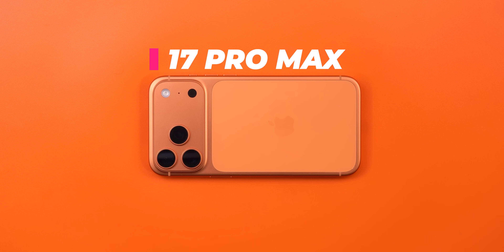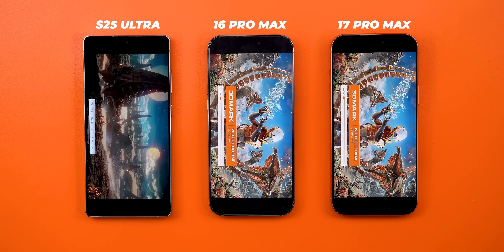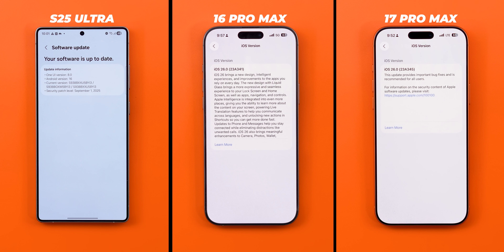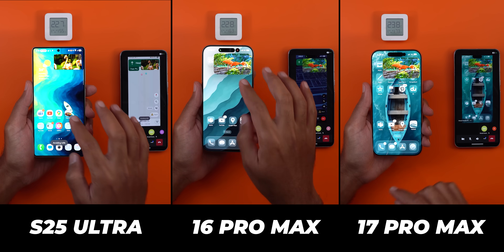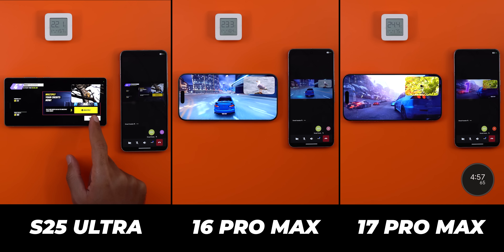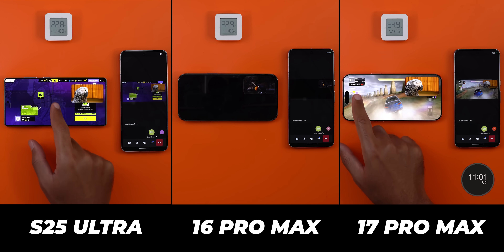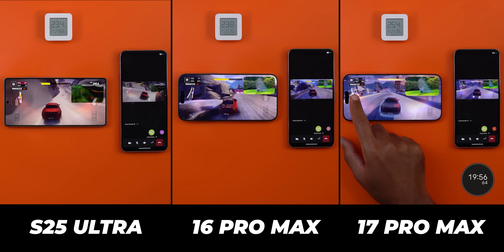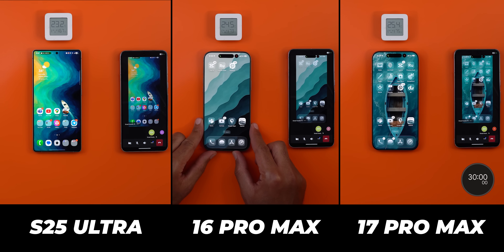iPhone 17 Pro Max vs Galaxy S25 Ultra & iPhone 16 Pro Max – Heavy Workload Performance Test!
🚀 The fastest app to clear memory and help your iPhone smoothly upgrade to iOS 26.

Apple’s A19 Pro chip in the iPhone 17 Pro Max promises next-level performance with its new vapor chamber cooling, but how does it actually hold up under heavy workload tests? In this video, I push the A19 Pro chip to its limits and compare it directly with the Samsung Galaxy S25 Ultra and the iPhone 16 Pro Max.

📱 In this video, you’ll see:

iPhone 17 Pro Max A19 Pro chip performance breakdown

CPU & GPU benchmark results under stress

Battery drain and thermal management

Real-world multitasking and gaming tests

Head-to-head comparison vs Galaxy S25 Ultra and iPhone 16 Pro Max

If you’re considering upgrading to the iPhone 17 Pro Max, or just want to know how Apple’s new A19 Pro chip compares against Samsung’s Snapdragon and Apple’s A18 Pro, this video will give you all the insights.

**Chapters**
0:00 - Intro
0:39 - Benchmarks
1:45 - Test Explained
2:01 - Test Rules
2:51 - Preparation
3:31 - Heavy workload test
7:08 - Test results